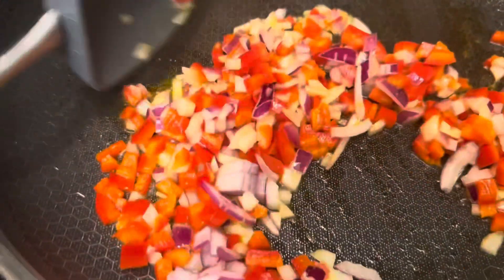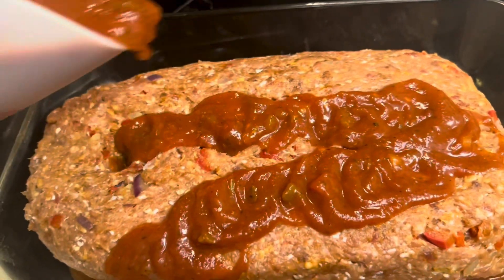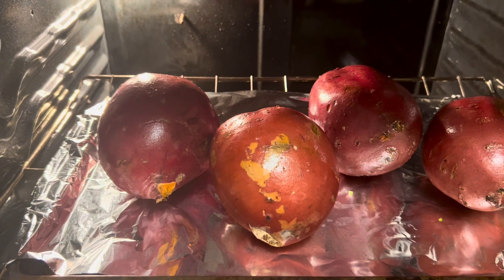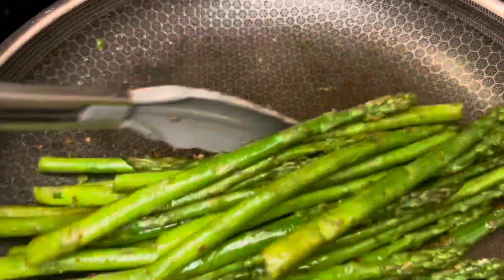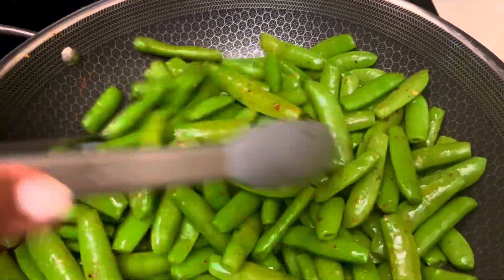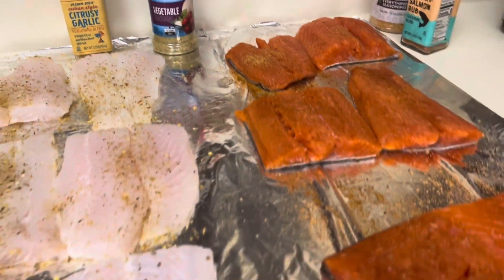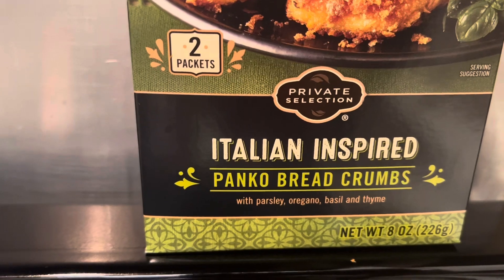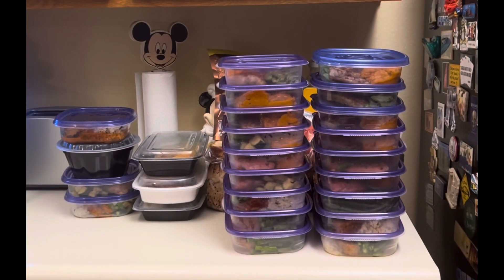Simple Meal Prep Ideas For 8-20-2023